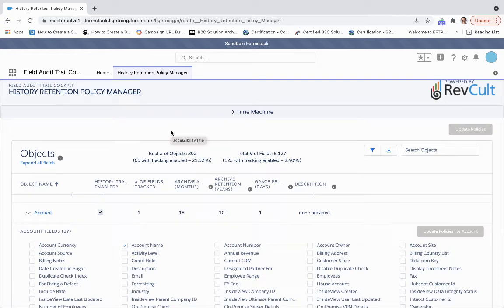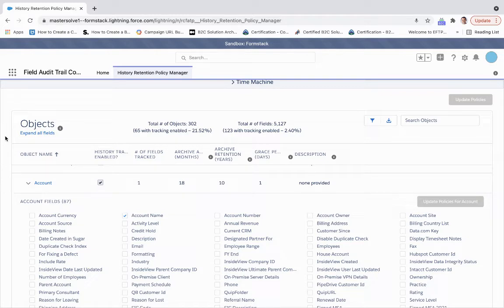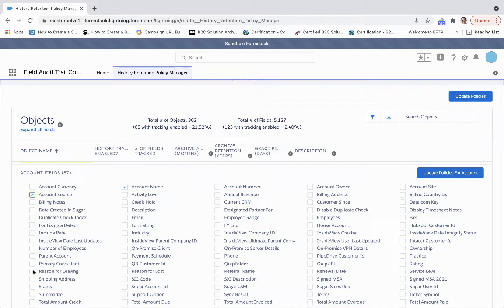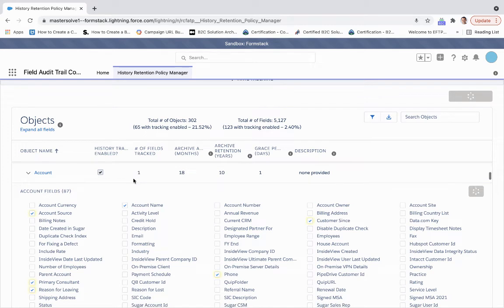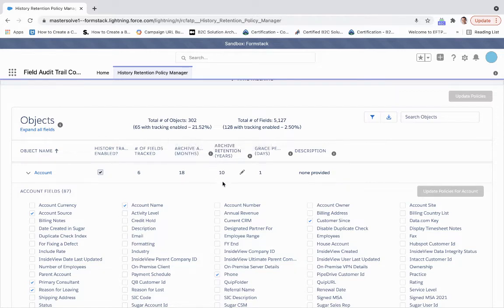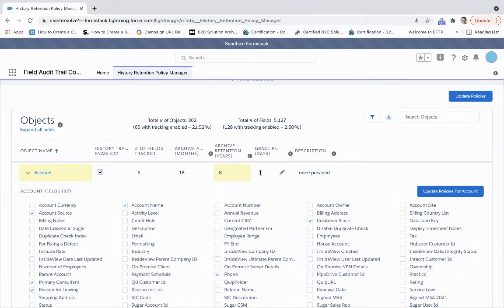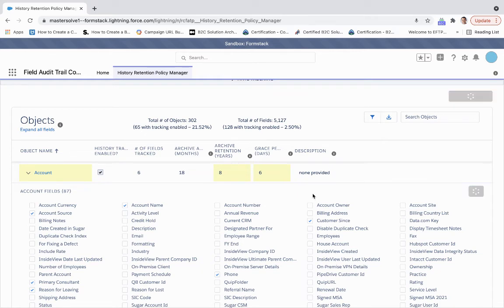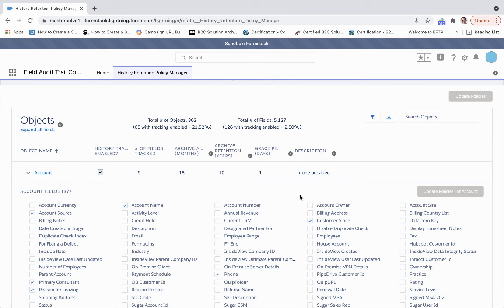Set Up Field Audit Tracking Policies on Salesforce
Do you work in an industry that requires you to keep audit data for long periods of time? Using the Field Audit Trail Cockpit, powered by RevCult, you can set audit trail tracking and policies for specific fields, without having to go through the metadata API.

This demo shows you how to quickly set up your own field history retention policy using FieldAuditTrail on SalesforceSheild.